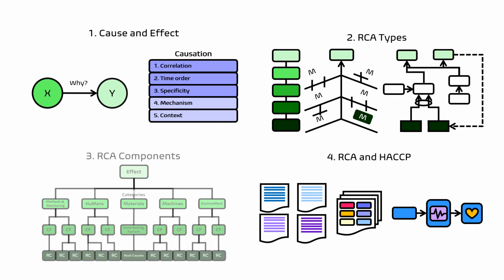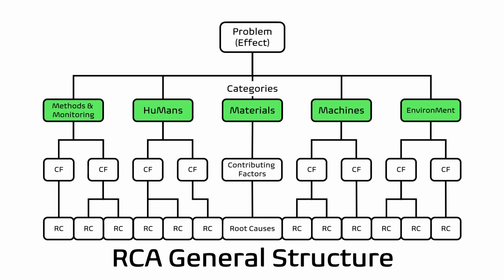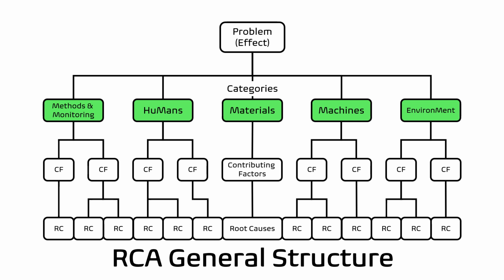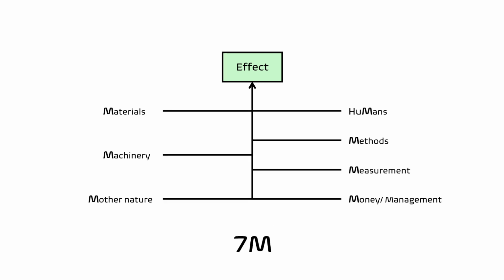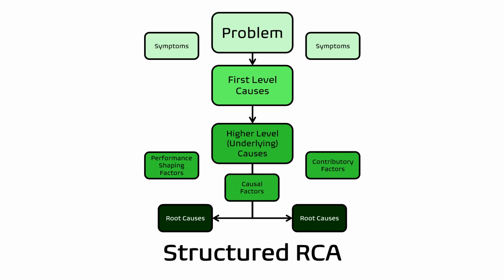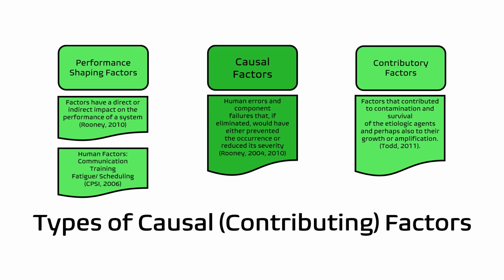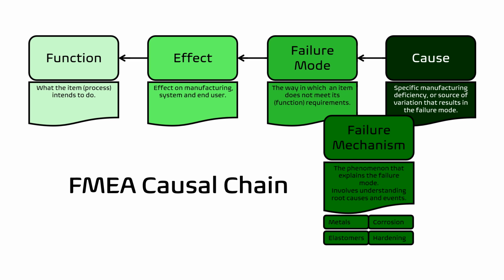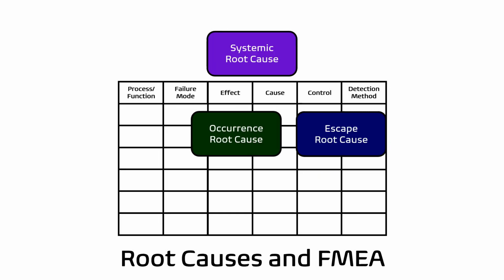RCA & HACCP, part 3: RCA Components